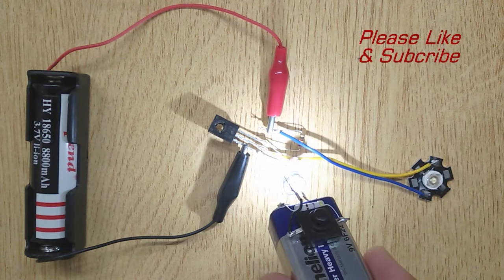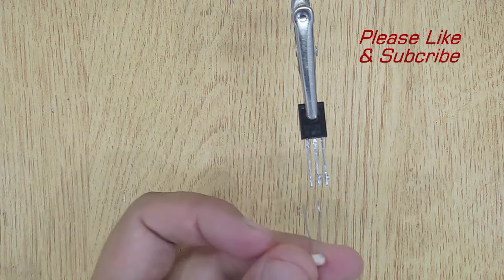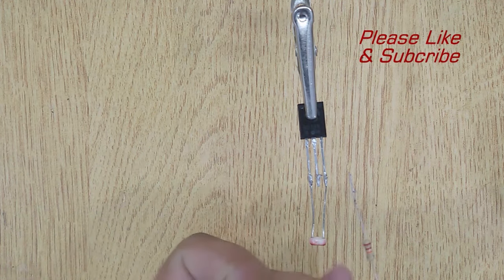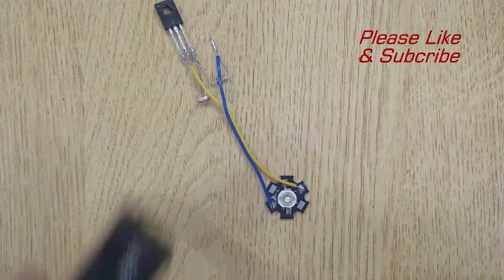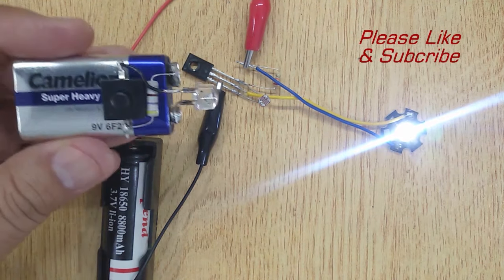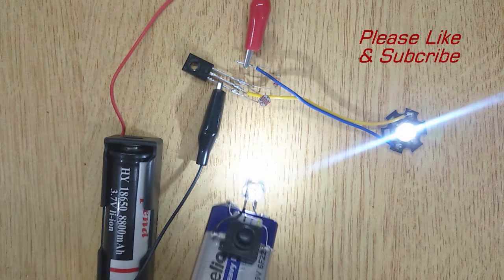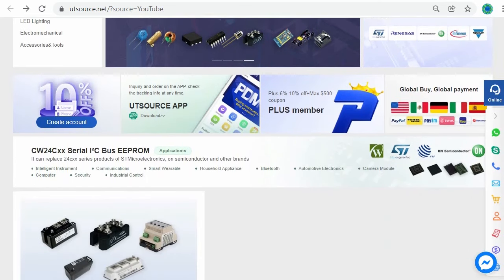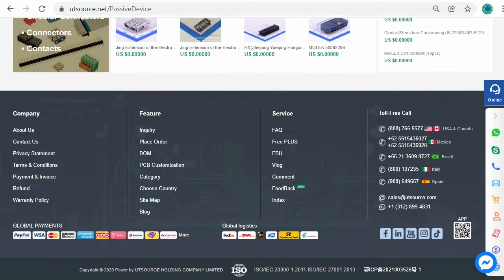How to Make Automatic Street Light System | street lamp | led street light | utsource projects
Hi, welcome to UTSOURCE PROJECTS, If you are interested in electronics and electronic projects, then this Youtube Channel is for you. Here you can watch and learn Electronics and Electronic Projects.
automatic street light system
street light system
street light
street lamp
led street light